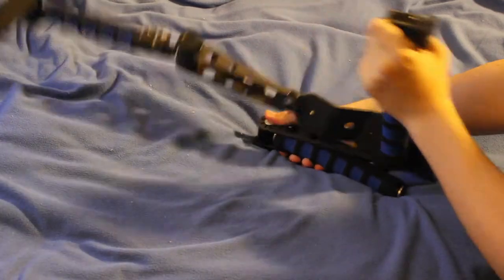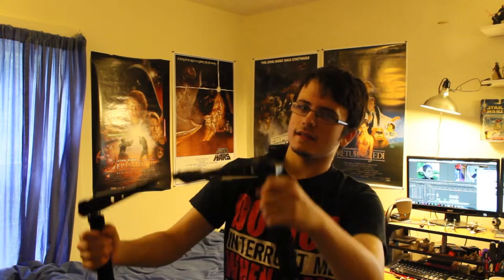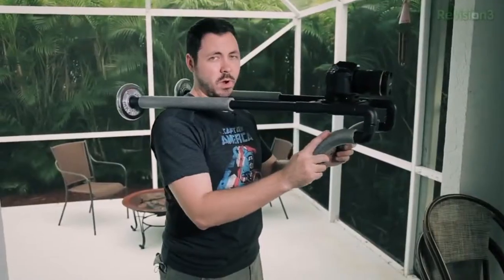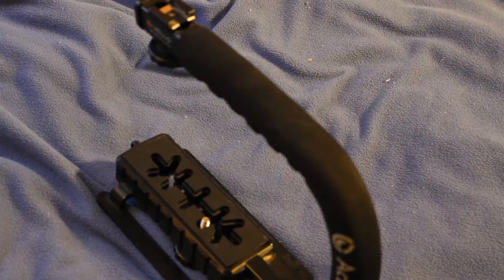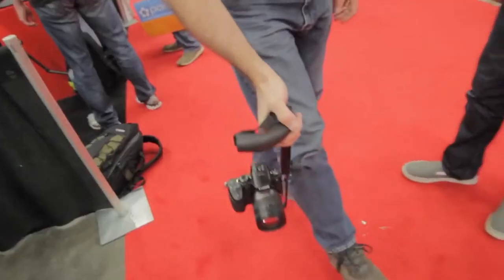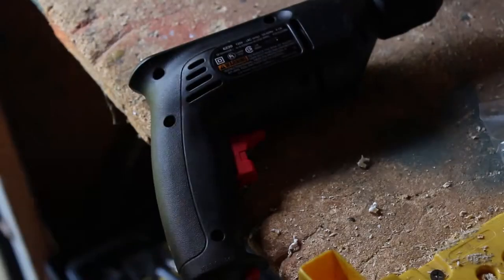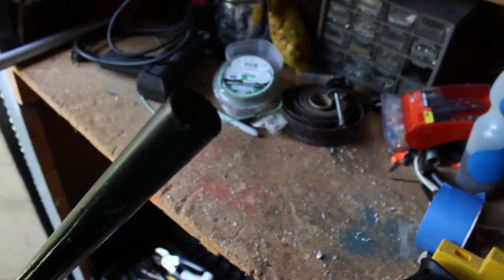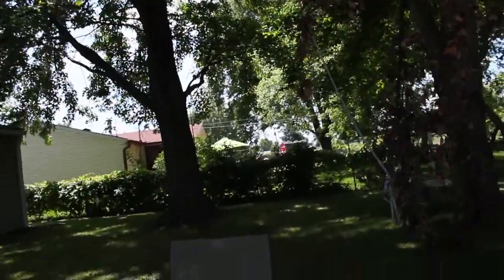Bolt's Tutorials: Camera rigs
This episode is all about camera rigs.